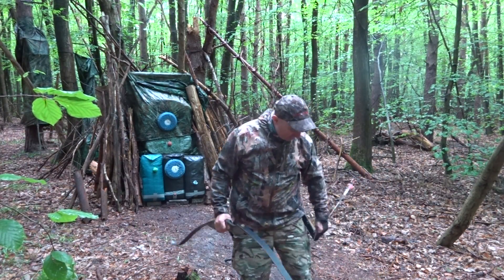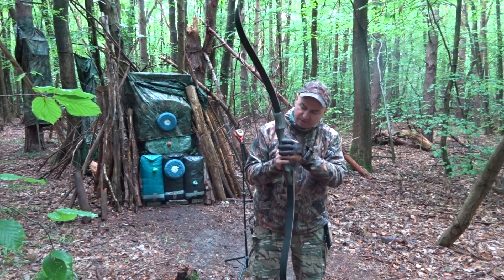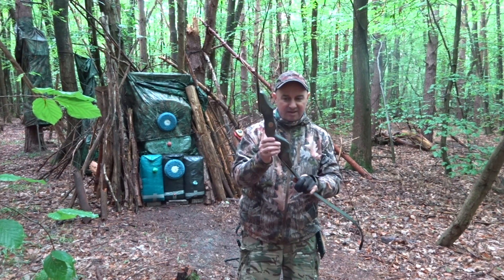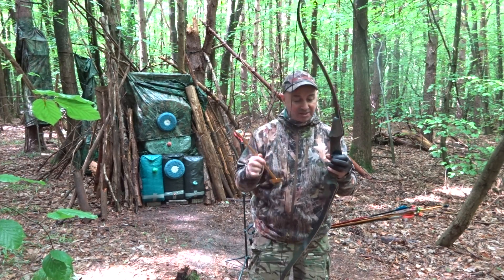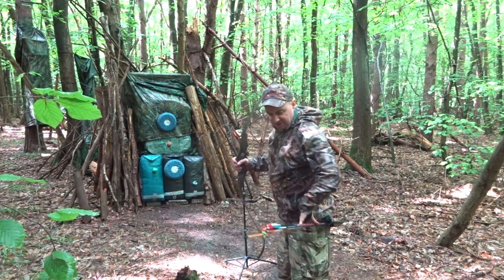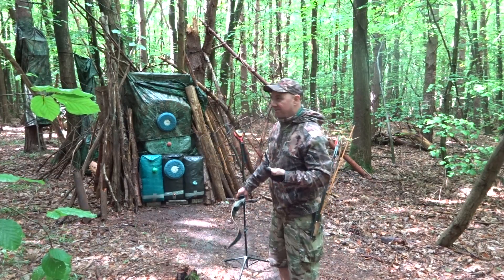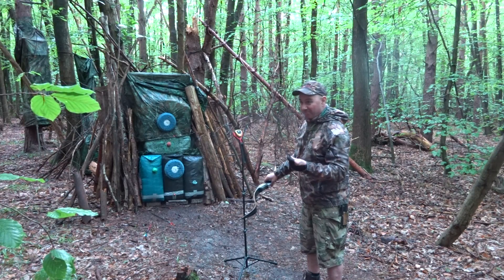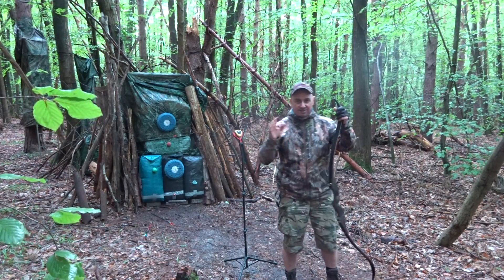TOP ARCHERY HUNTER 60" RECURVE BOW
TOP ARCHERY HUNTER 60" RECURVE 35#@28"
693 GRAM TECHNOLOGY WOOD 15" RISER/ BAMBOO FIBREGLASS LIMBS
1ST ARROW - 590 GRAINS = 134 FPS
2ND ARROW - 351 GRAINS = 161 FPS
3RD ARROW - 279 GRAINS = 174/176 FPS
4TH ARROW - 256 GRAINS = 178 FPS
5TH ARROW - 213  GRAINS = 189/187 FPS